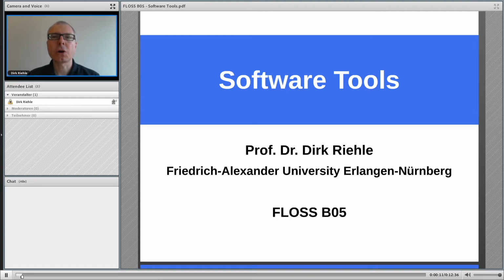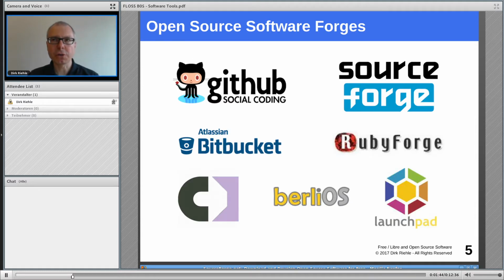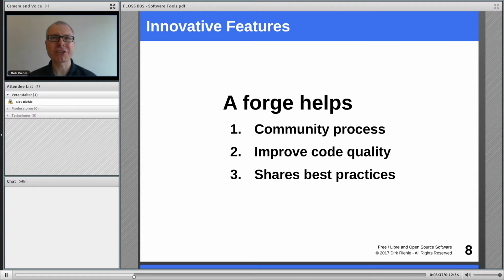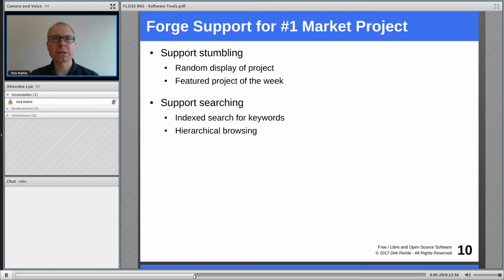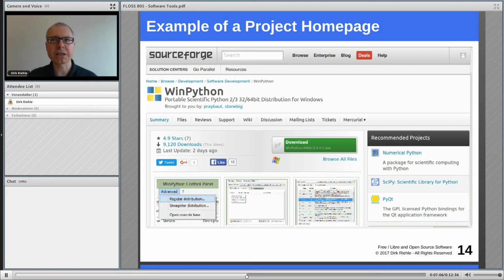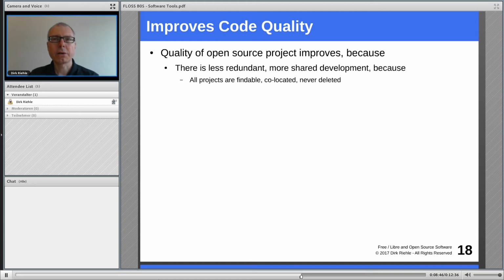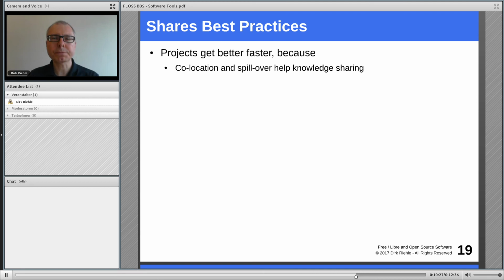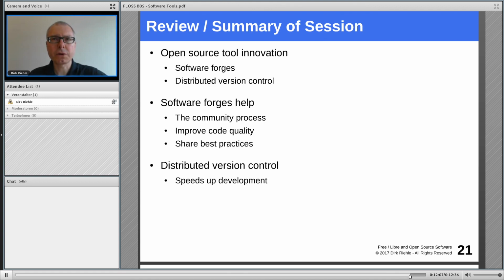FLOSS B06 (2017) - Development Tooling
Formerly slide deck B05 (2017) now B06 (in 2019), this video describes open source development tooling, in particular the innovations that open source has brought us in this space (software forges and distributed version control).